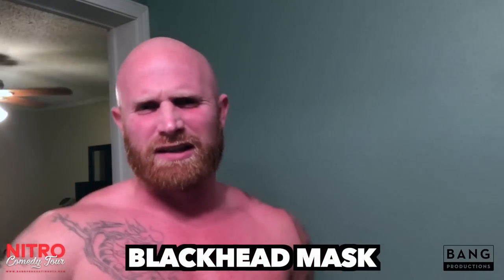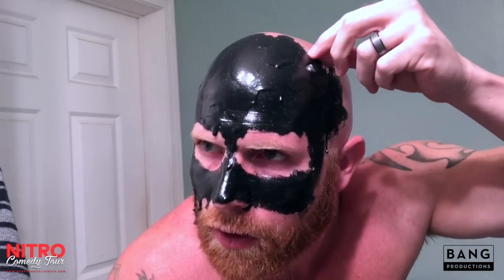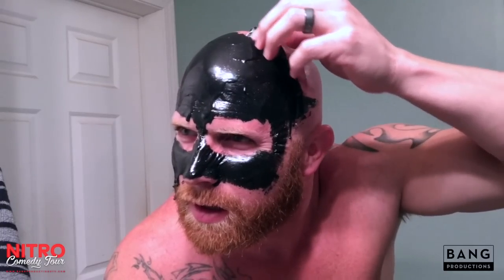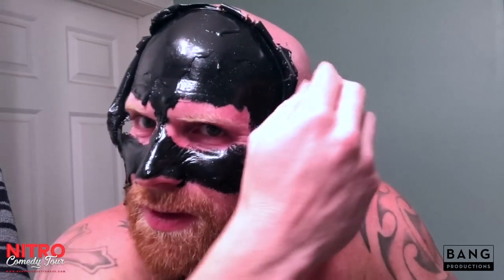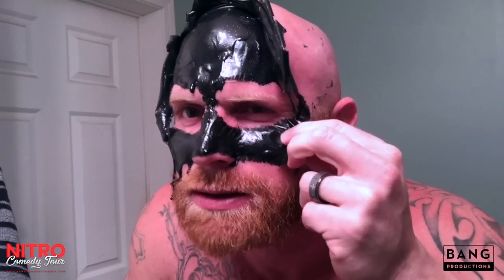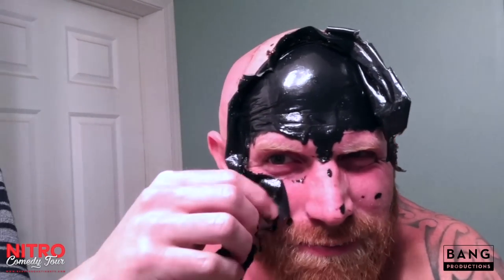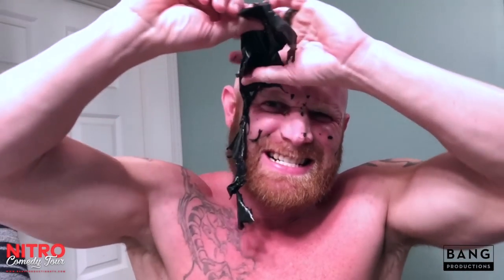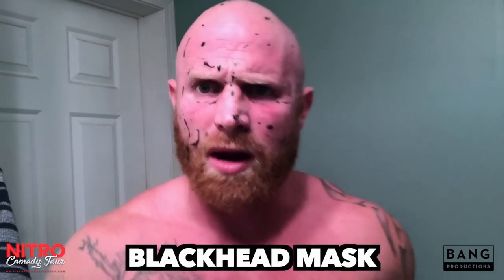peeling off a black mask!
I truly thought that this face cleansing mask would be as simple as brushing it on and pulling it off but IT WASNT!